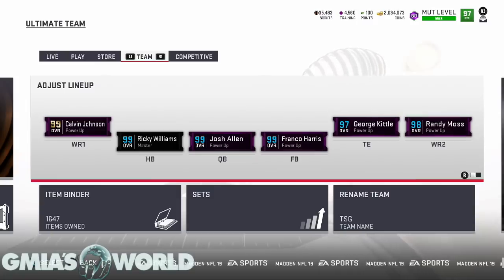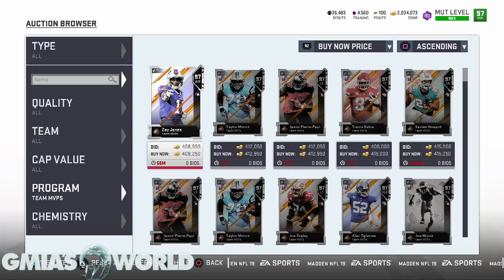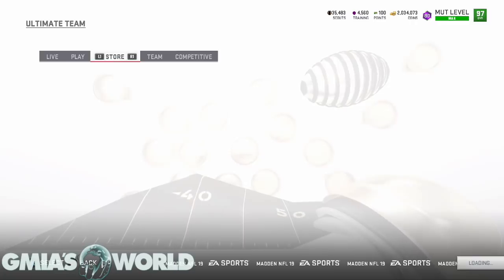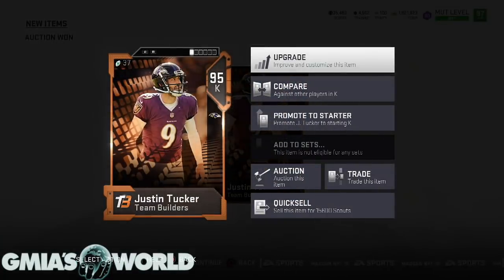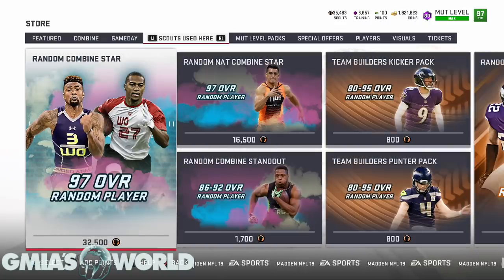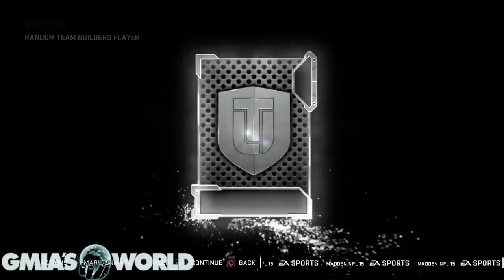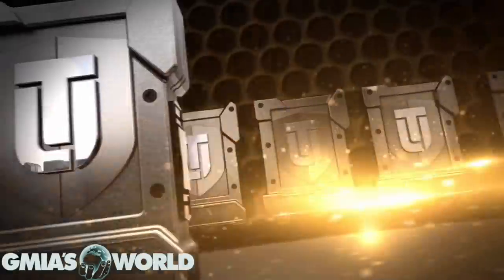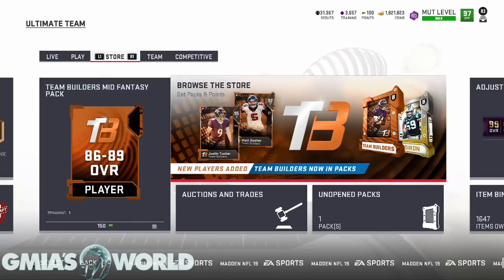Best Coin Making Tips for Madden 19! Scouting Points Team Upgrade Strategy! Madden 19 Ultimate Team